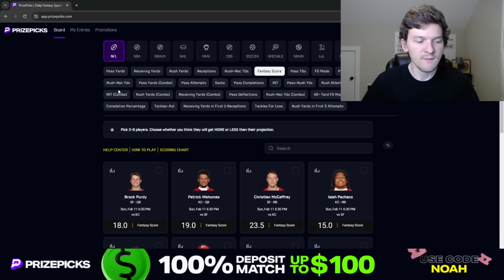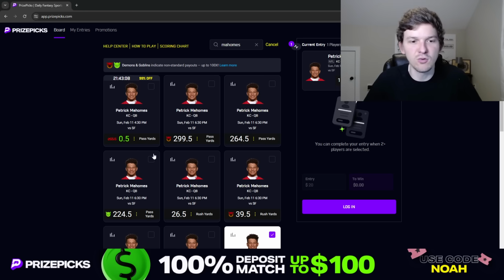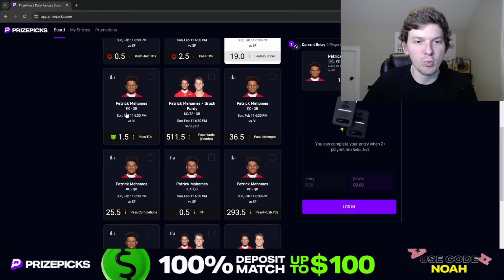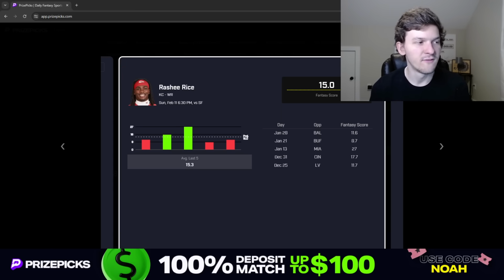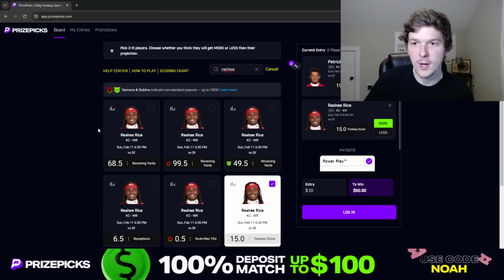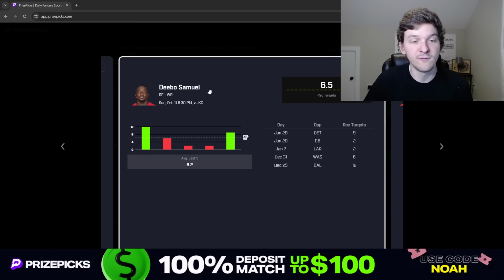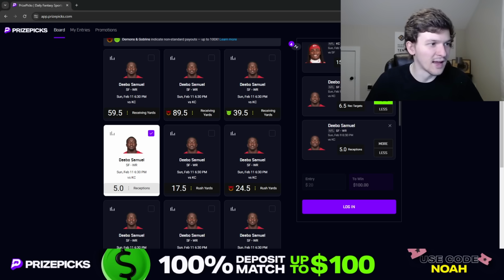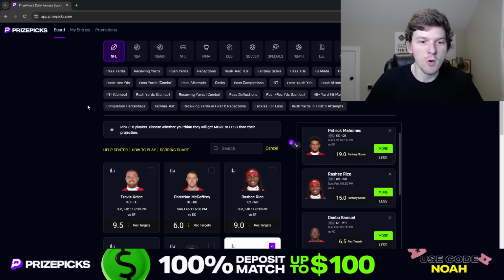PRIZEPICKS NFL PICKS | SUPER BOWL LVIII | NFL PLAYER PROPS PICKS | SUPER BOWL PROPS & BETS